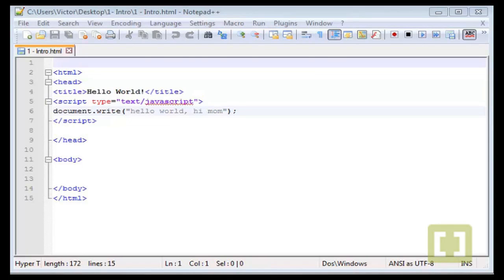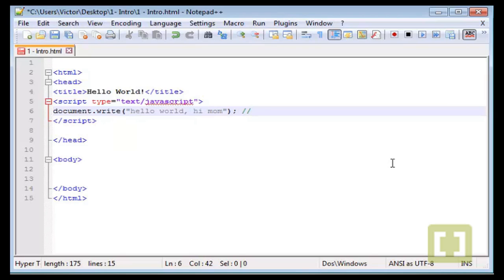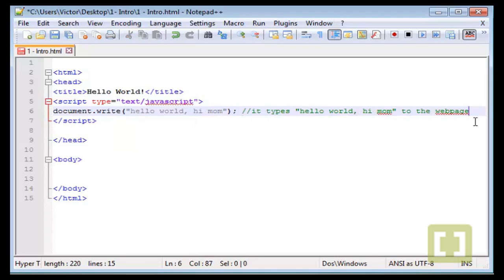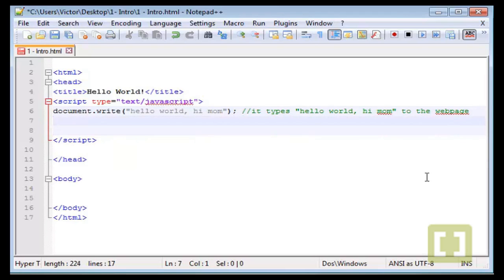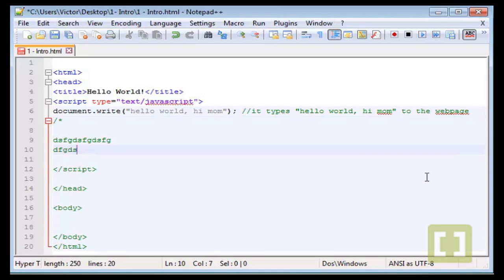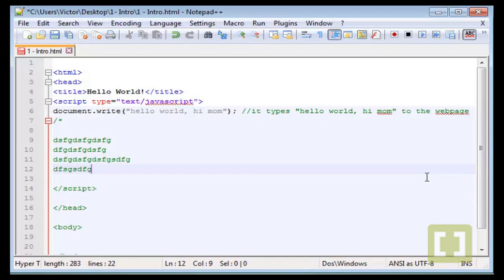Front End Development Javascript (Basics): 103 Comments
In this lecture we will learn how to apply comments. single line comments and multi line comments.